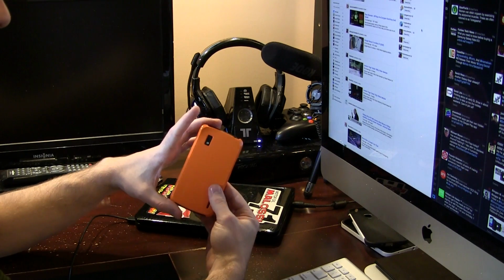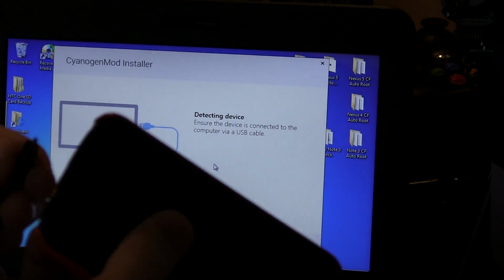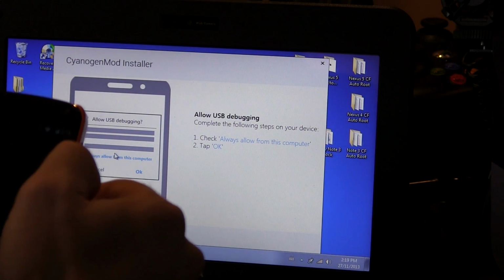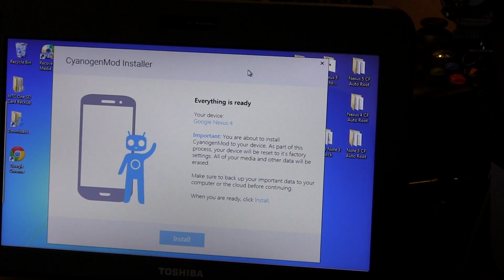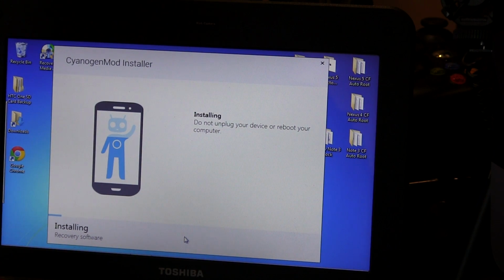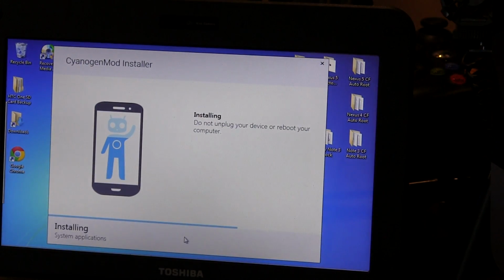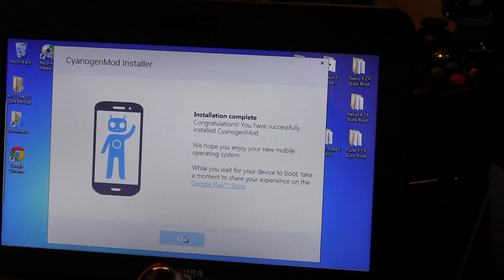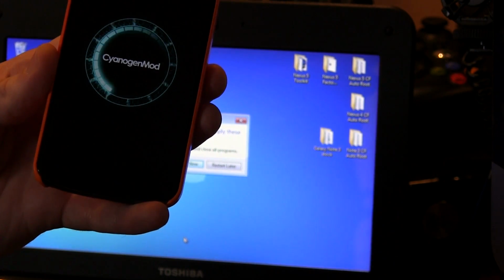CYANOGENMOD INSTALLER - WALKTHROUGH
The CyanogenMod Installer will unlock your bootloader, root your device, flash a custom recovery and flash CyanogenMod, all automatically! Now that's innovation!